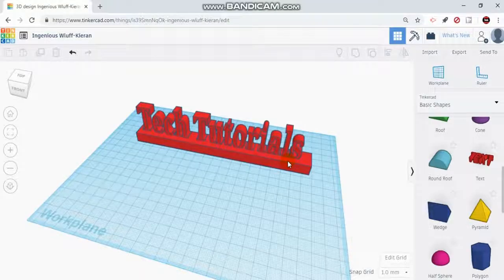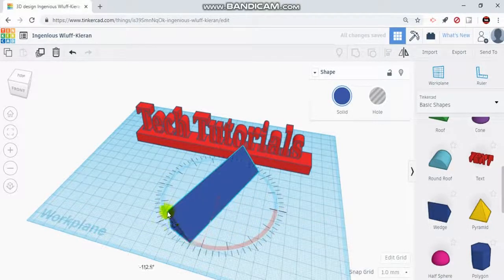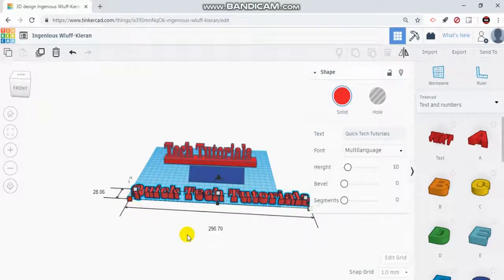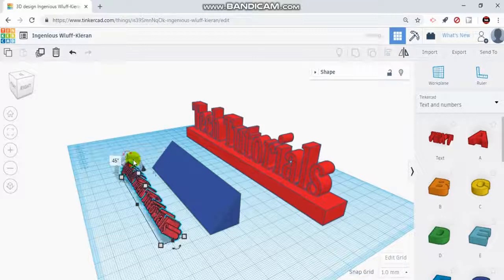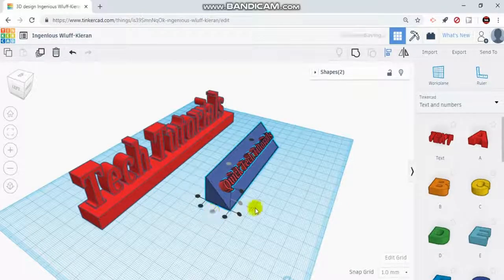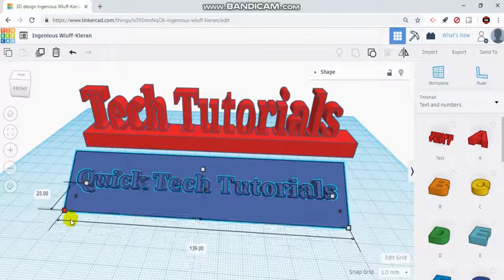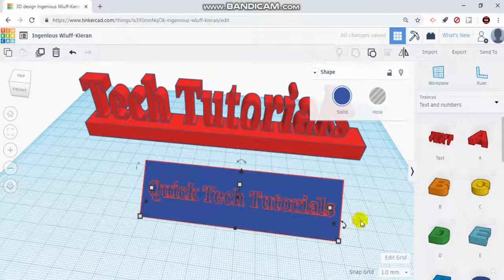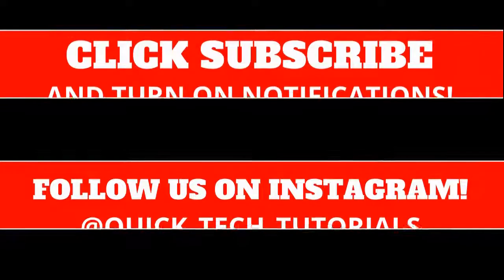*Tinkercad Tutorial* #7 - Part 2 of Creating a Nameplate in Tinkerad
This is part 2 of how to make a nameplate in Tinkercad.  If you haven't watched part 1, please do so before viewing this video.  Here you will learn a couple more advanced technique and tips on creating a custom nameplate in Tinkercad.